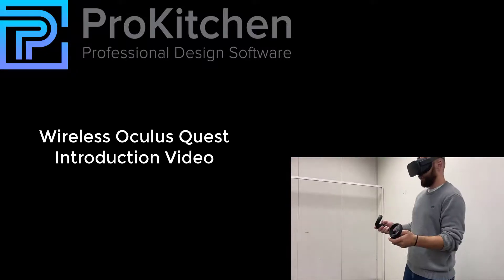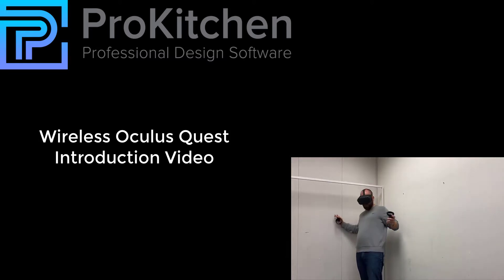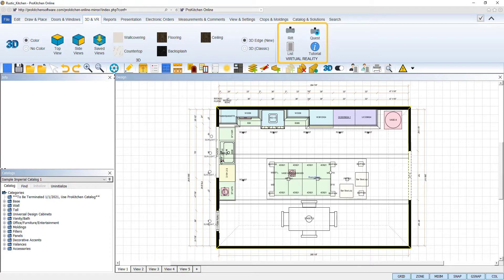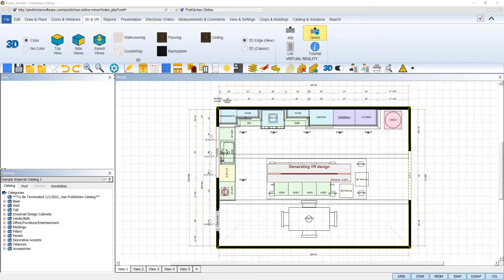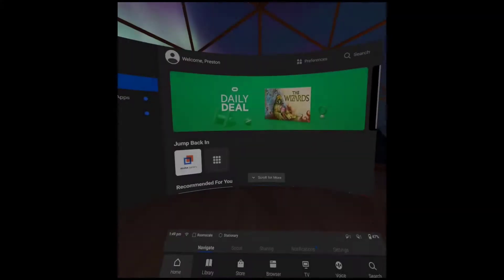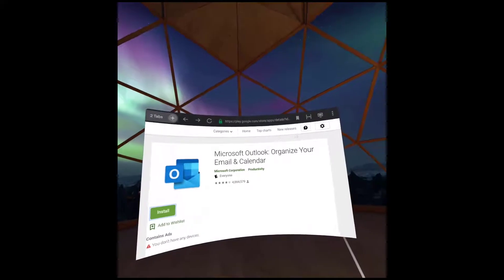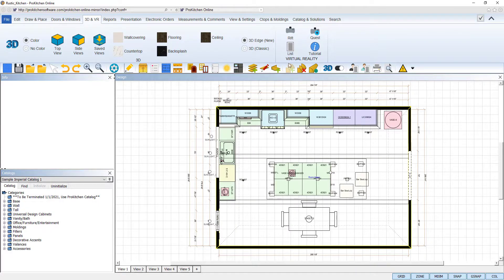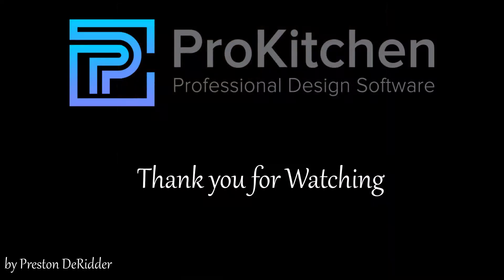ProKitchen Oculus Quest Tutorial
This is a tutorial video on how to use the Oculus Quest with your ProKitchen Software.